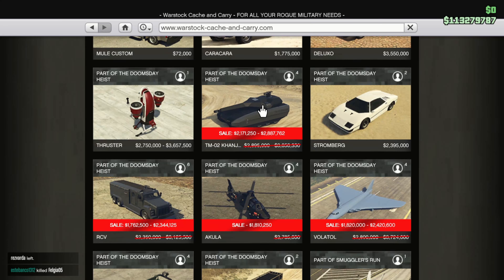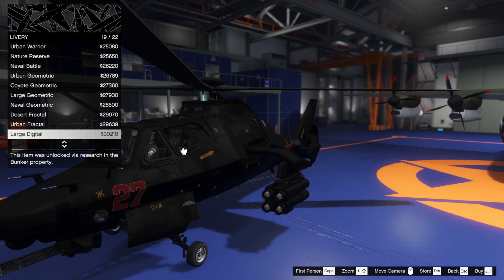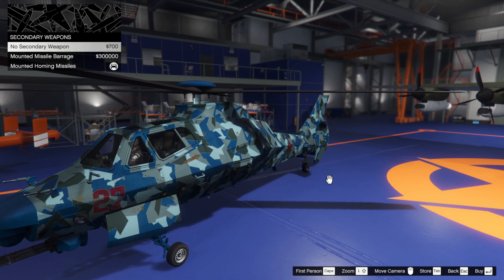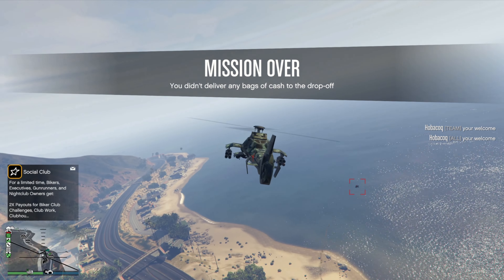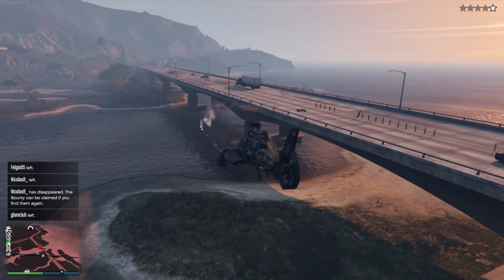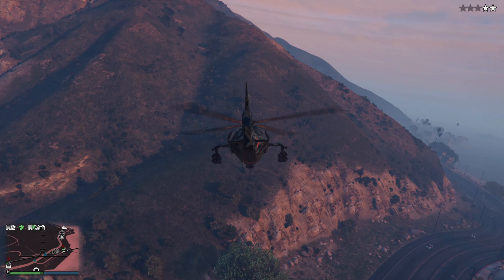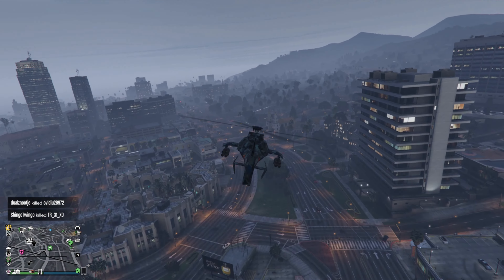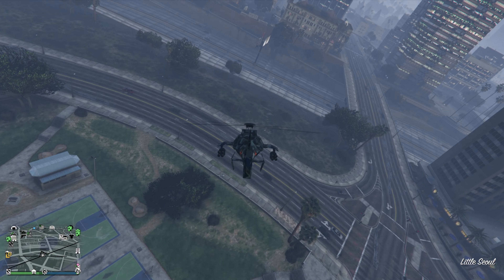GTA | SALE - Akula | Best Stealth Helicopter | Weapons, Performance & Customisation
The Akula helicopter has been in the game for a long time, it's still one of the best if not the best helicopter and this is why.